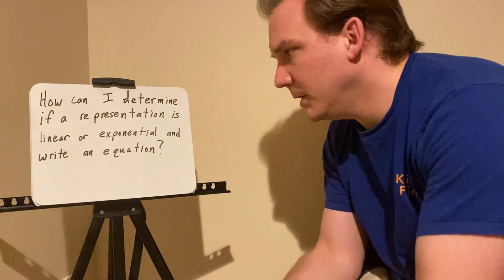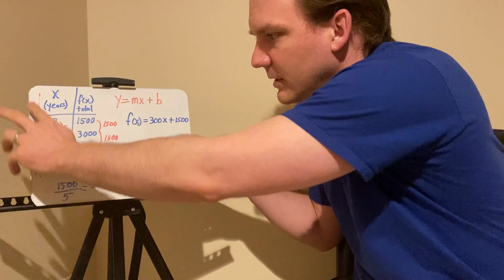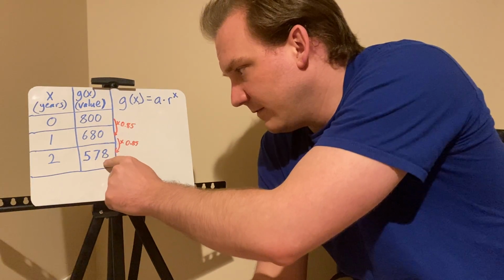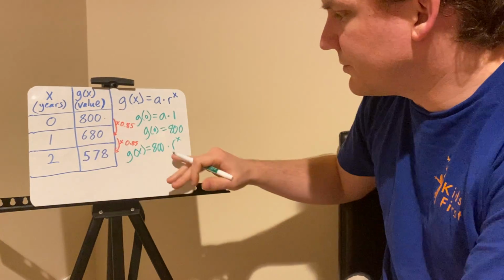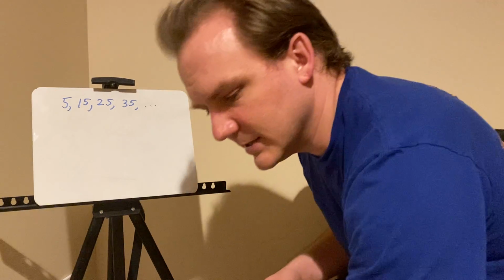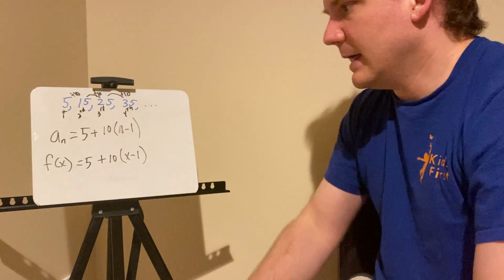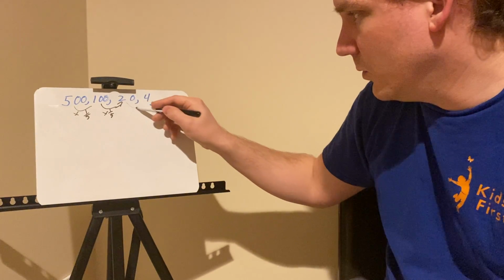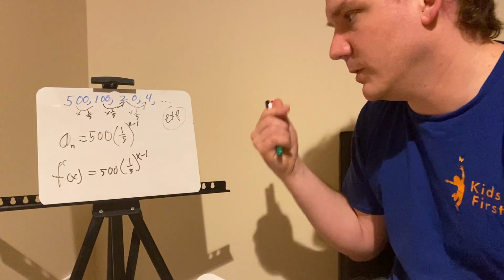Comparing Linear and Exponential Functions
CCSS.MATH.CONTENT.HSF.LE.A.1
Distinguish between situations that can be modeled with linear functions and with exponential functions.

CCSS.MATH.CONTENT.HSF.LE.A.2
Construct linear and exponential functions, including arithmetic and geometric sequences, given a graph, a description of a relationship, or two input-output pairs (include reading th

CCSS.MATH.CONTENT.HSF.IF.B.6
Calculate and interpret the average rate of change of a function (presented symbolically or as a table) over a specified interval. Estimate the rate of change from a graph.*